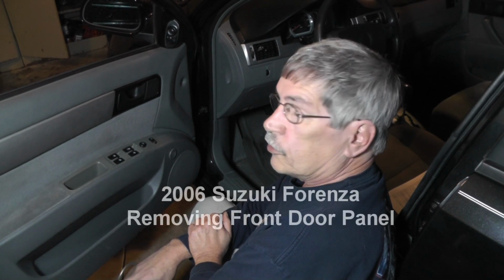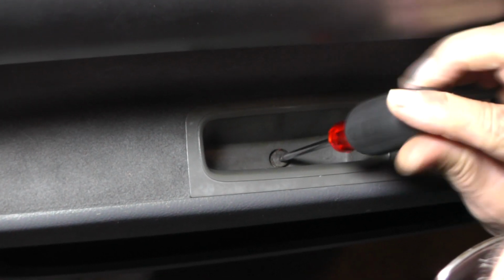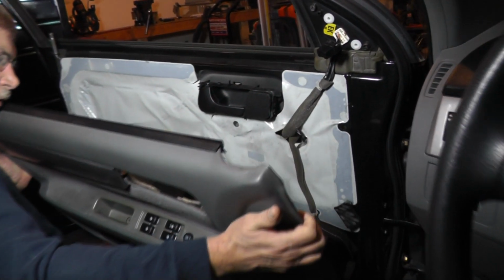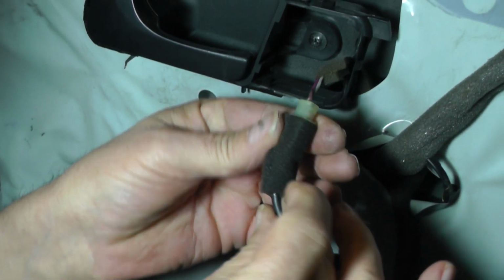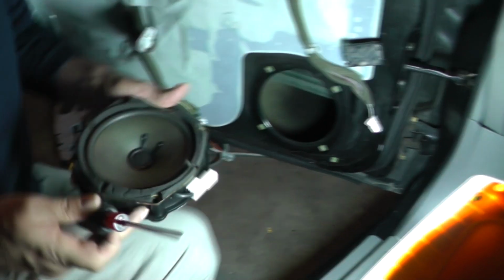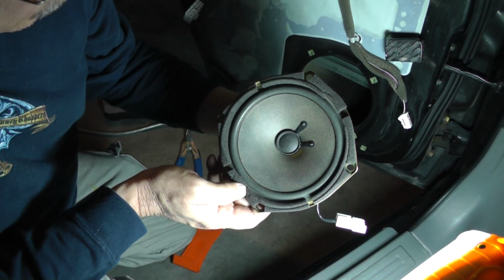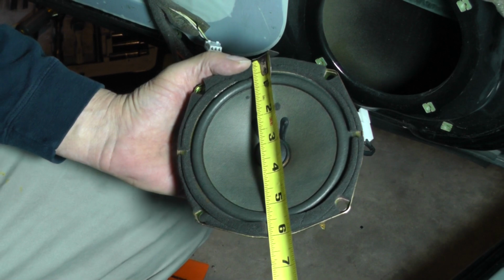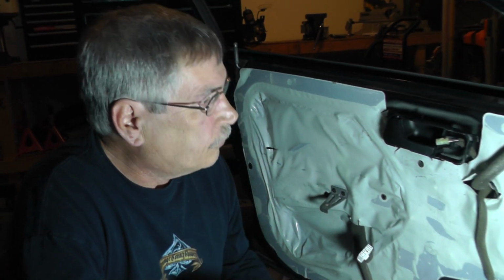Suzuki Forenza Removing Front Door Panel - Part 2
In this video, I'm showing how to remove the front door panel on a 2006 Suzuki Forenza. For me, I'm doing some preliminary work to measure the existing speaker sizes before I order new ones. For you, you may have other issues such as window regulator, door lock, etc. where this video can still apply for you.